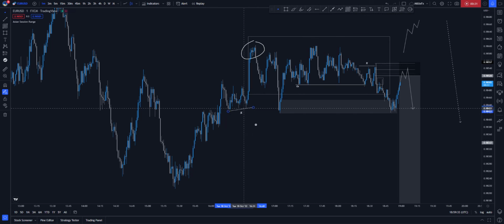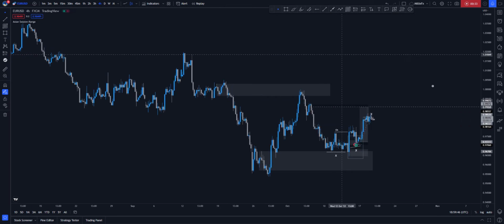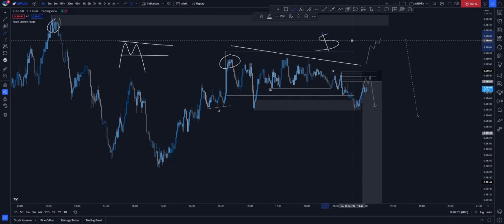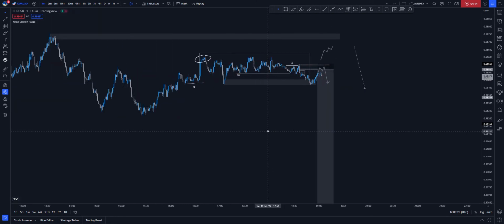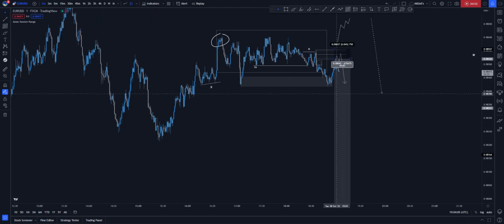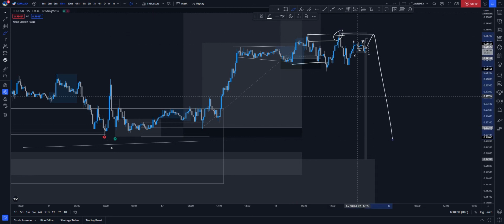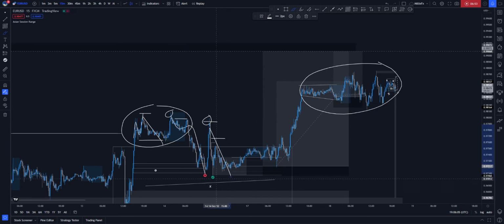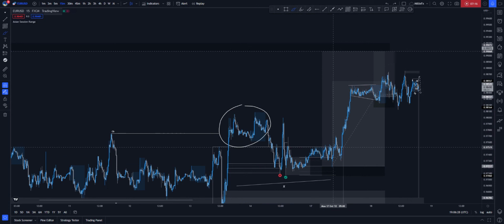How To Find Your Daily Bias Simplified | ICT Concepts